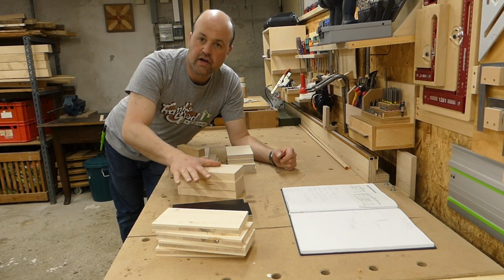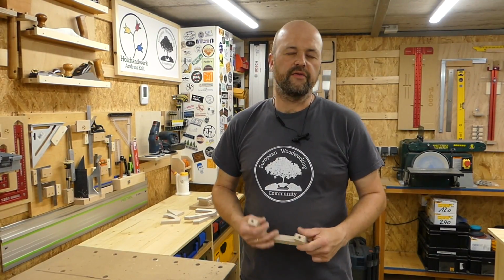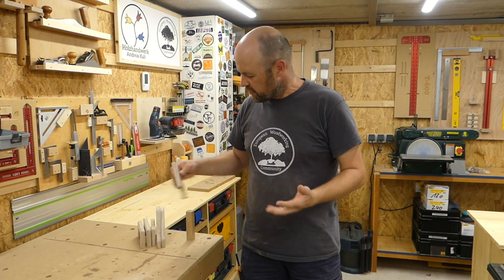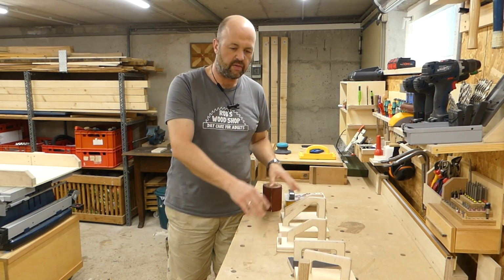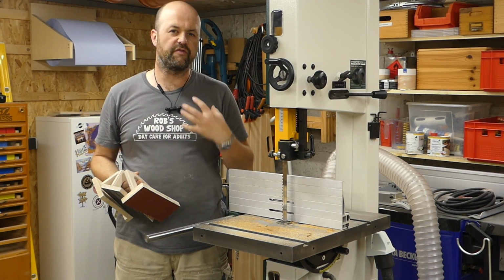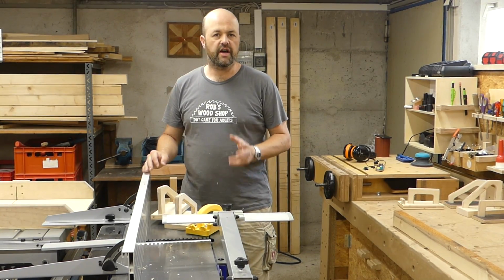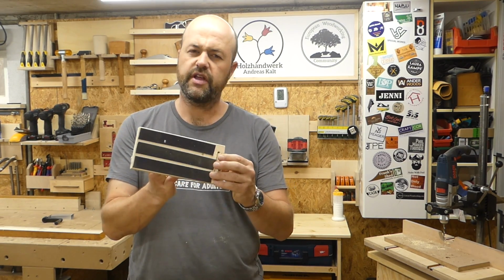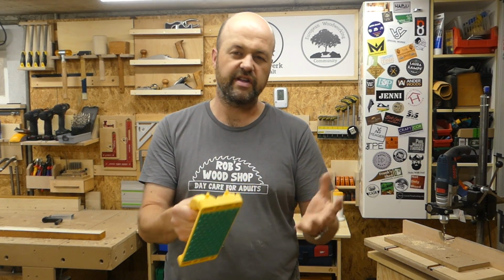Push Block DIY CHALLENGE – Buy or make your own?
Should you buy a professional push block or make yourself a push block DIY? I’ll tell you the results of my test at the end of the video.
Is it worth the money buying one or can a shop-made DIY push block be just as good? I built lots of different push block designs and tested them in different settings. At the end, you get a clear recommendation if you should spend money on a push block or if you can just as well build your own DIY push block.

## Push blocks by other makers

* Frank Howarth – he uses the version with the upright handle in many of his videos, check him out if you don’t know him already

## My tools ##

Shirts etc.

My partner companies are: Bessey, Kreg, Maschinenhandel Meyer, Triton, Bosch Professional, PNZ Produkte (as of 08/2019)

## Music ##